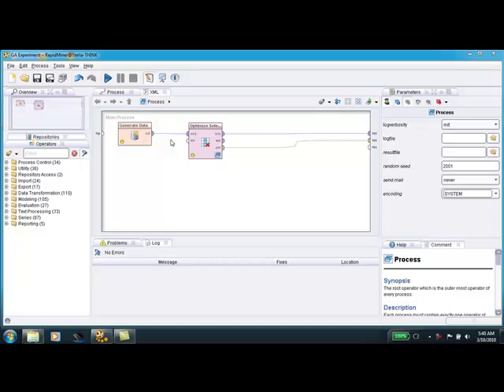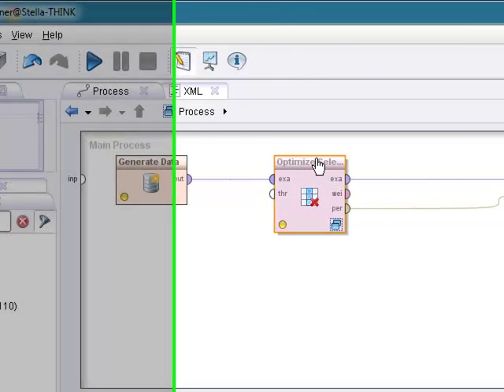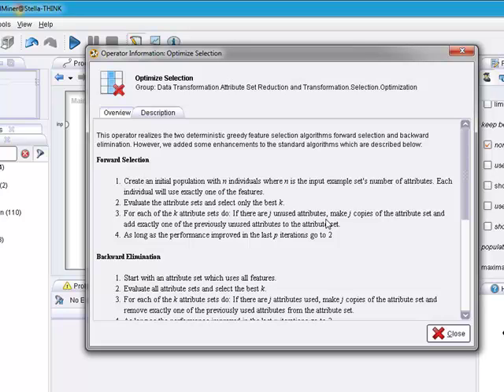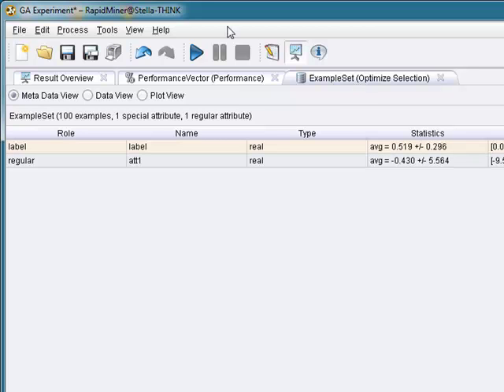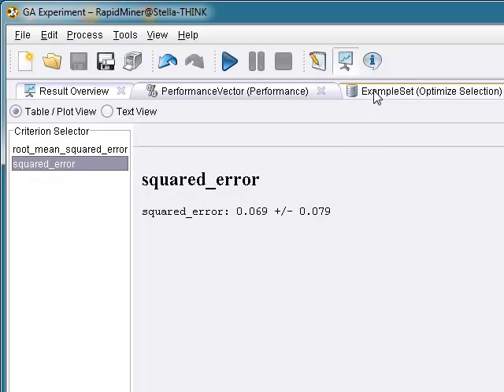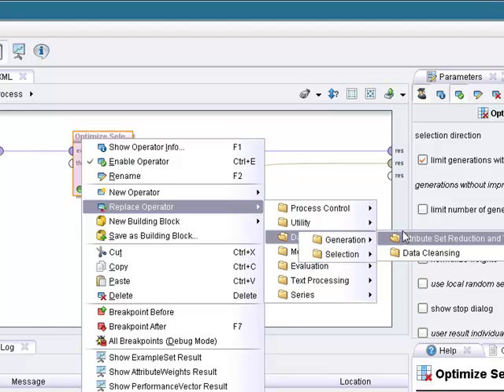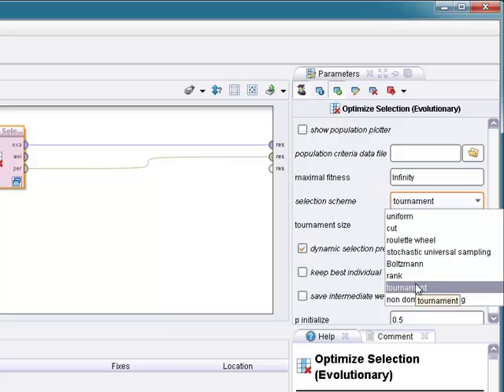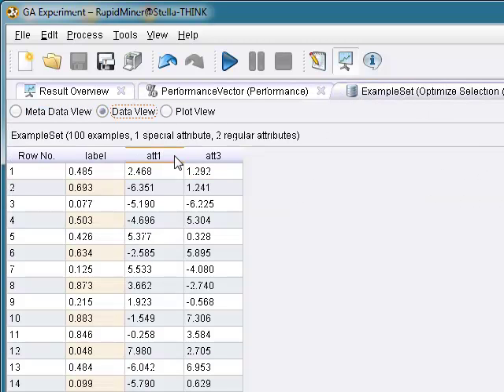Rapidminer 5.0 Video Tutorial #5 - Genetic Optimization Part 2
In this video we continue where we left off in Video Tutorial #4.  We discuss some of the parameters that are available in the Genetic Algorithm data transformers to select the best attributes in the data set.  We also replace the first operator with another Genetic Algorithm data transformer that allows us to manipulate population size, mutation rate, and change the selection schemes (tournament, roulette, etc).